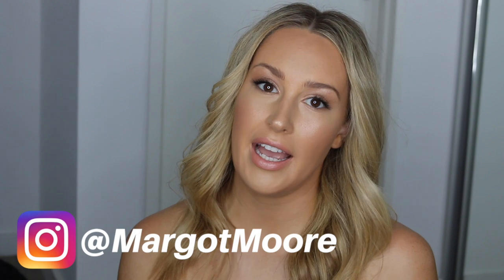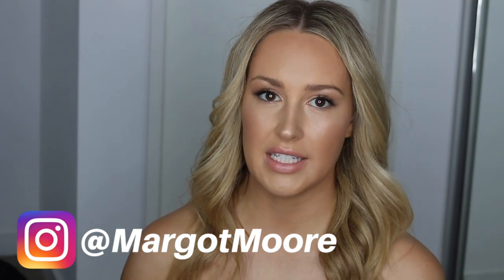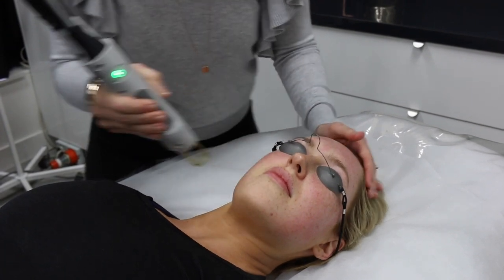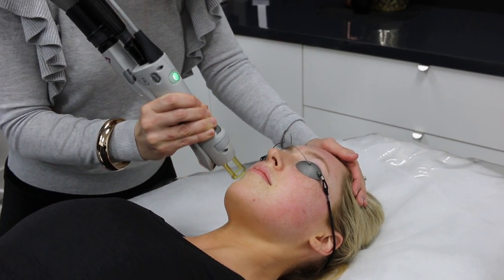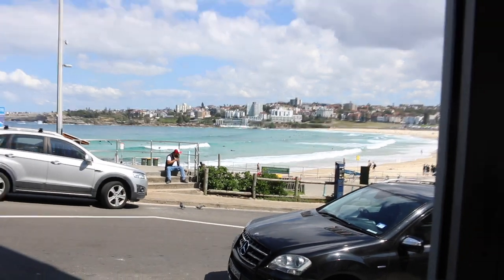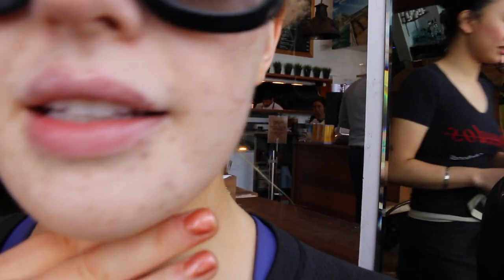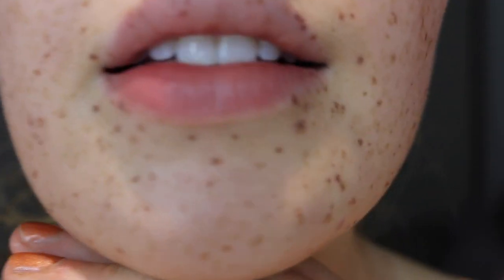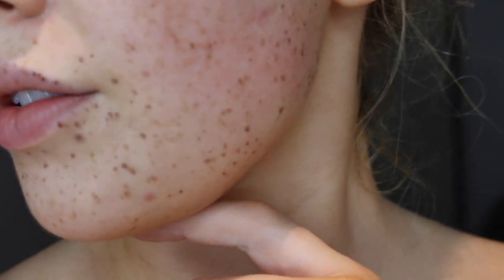FRECKLE (Pigmentation) REMOVAL || My Clearest Skin Ever!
I went to You By Sia in Bondi Junction, you can find out more or visit Sia's Instagram @youbysia